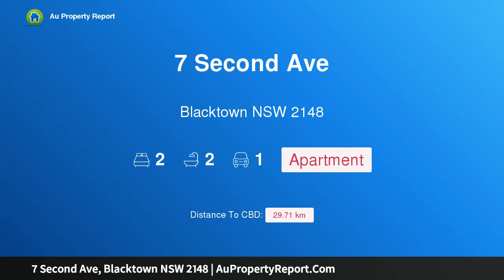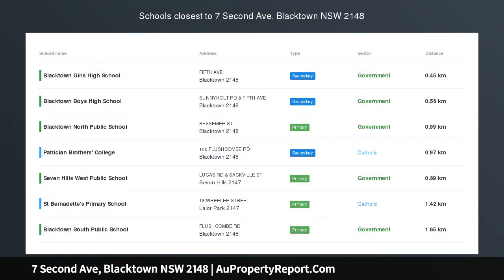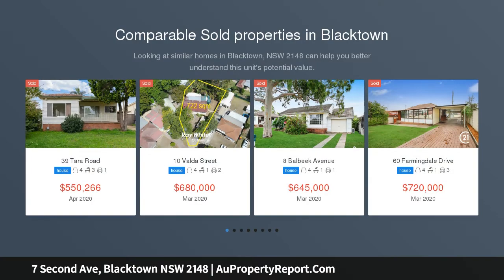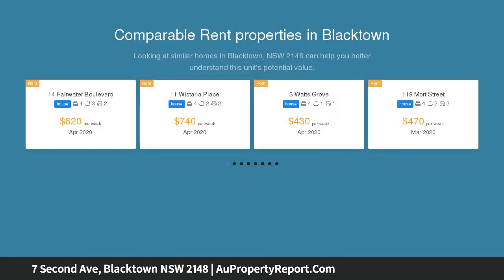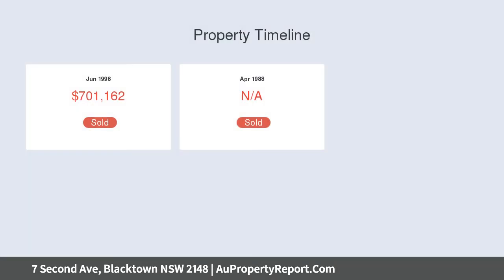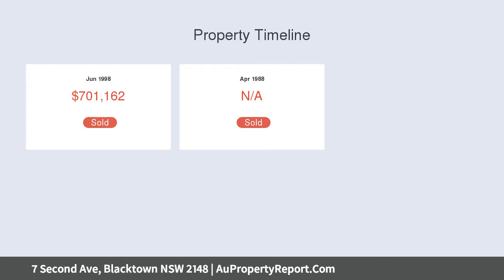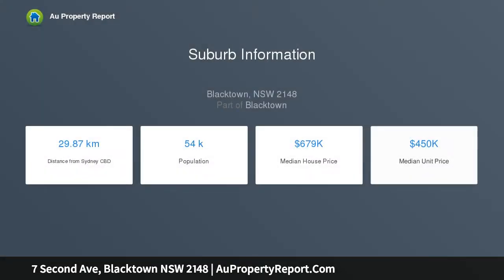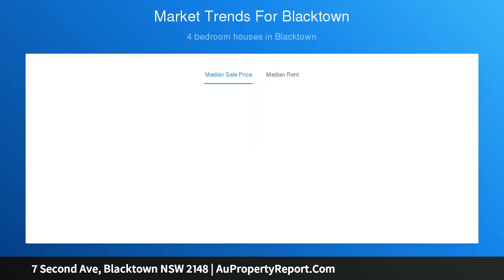7 Second Ave, Blacktown NSW 2148 | AuPropertyReport.Com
7 Second Ave, Blacktown NSW 2148
Property Type: apartment
Bedrooms: 2
Bathrooms: 2
Car Space: 1
Belysa Brand New Superior High –Rise Apartments  For Sale In Blacktown